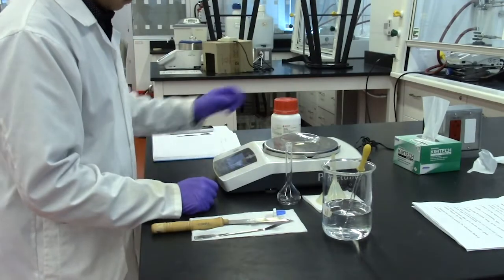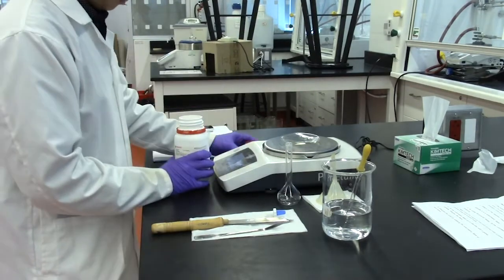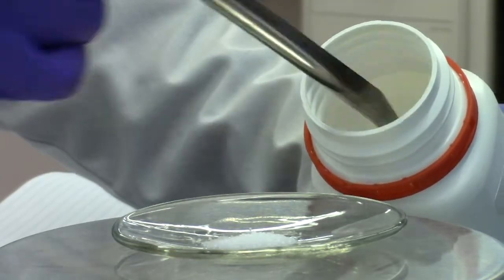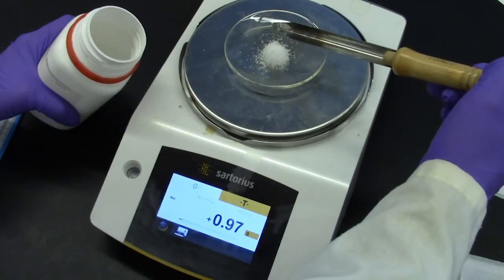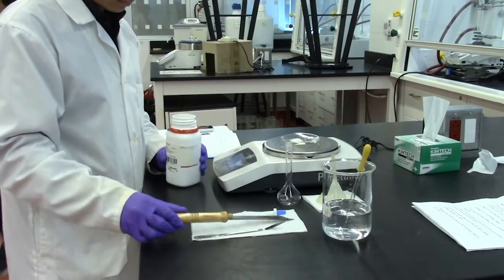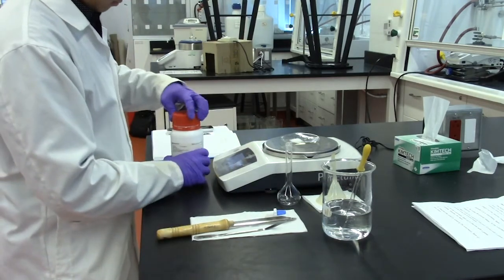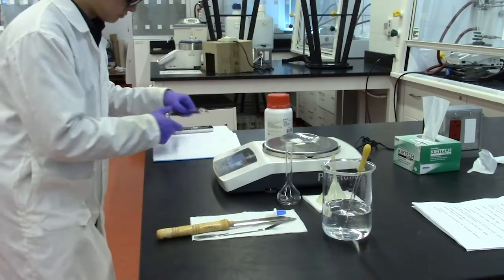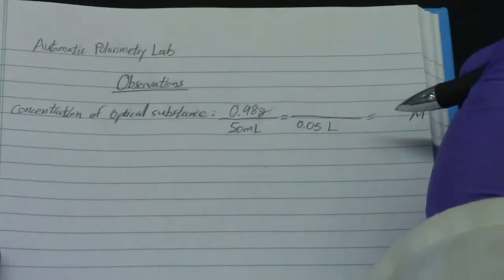Automatic Polarimetry 20181022